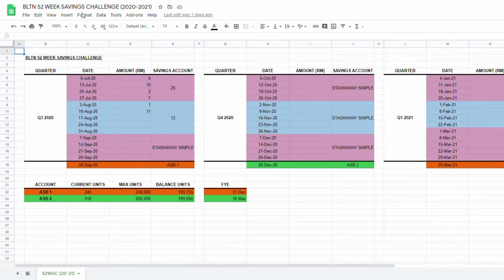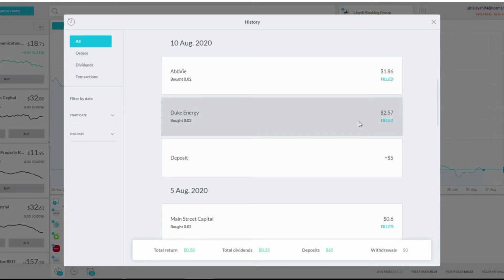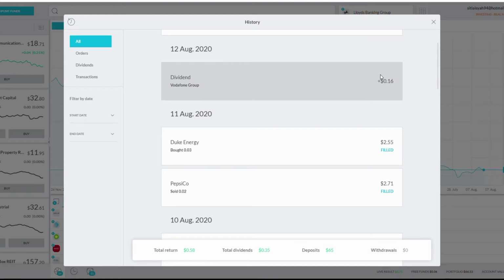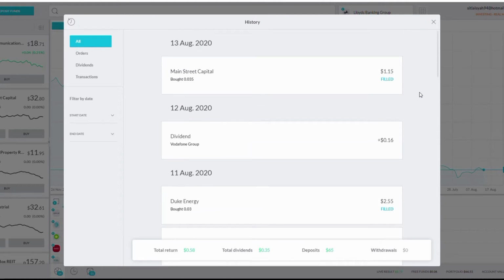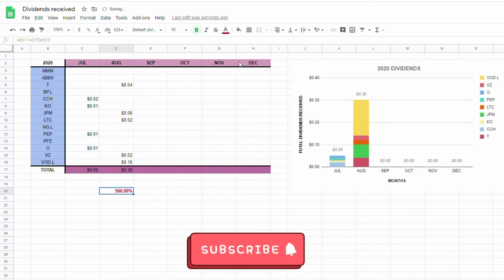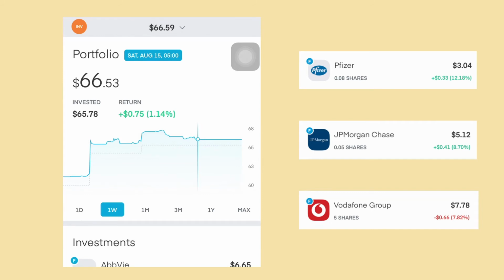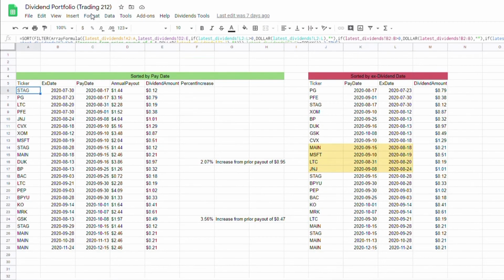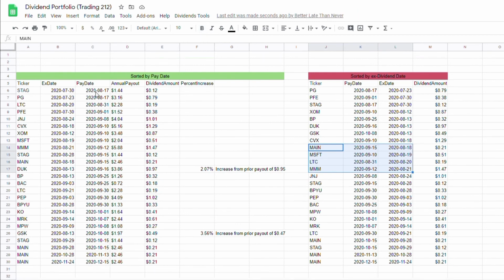500% growth in monthly dividend earnings | Trading 212 dividend portfolio update | week 7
Hello! This is week 7 of my 52 weeks savings challenge and my Trading 212 dividend portfolio update. In this video, I shared about the huge growth in my monthly dividend earnings and hope to continue growing for another 20 plus years before I reach my early retirement goal.

⏰ Timestamp -
0:40 52 weeks savings challenge
1:07 Trading 212 Dividend portfolio update
4:17 Which companies should I invest in next week?

💰 Start investing with-
Stashaway

Wahed Invest
Sign up code: sitbin107

🎥 Editing software-
VLLO app